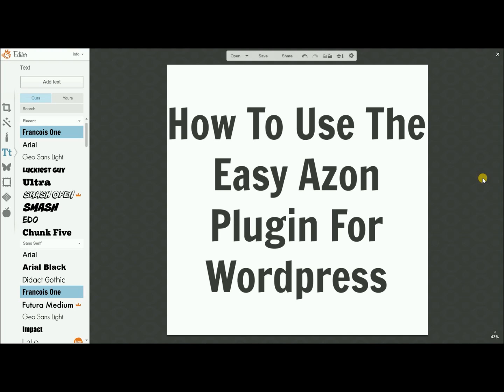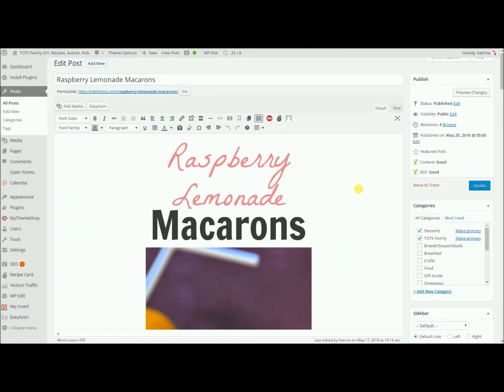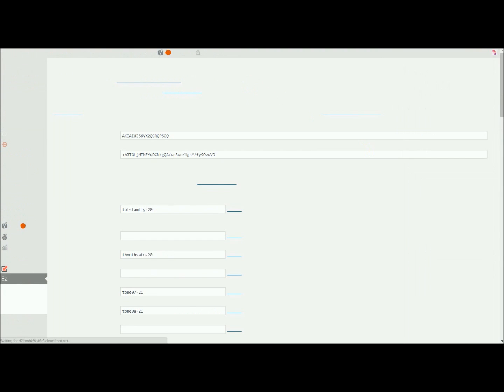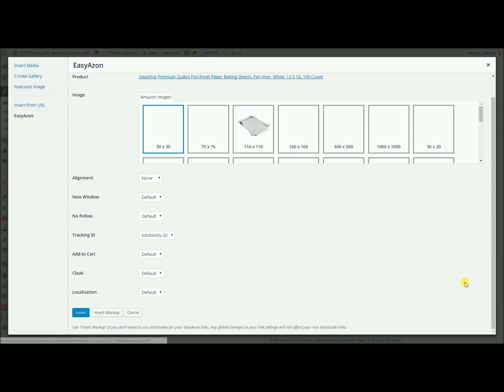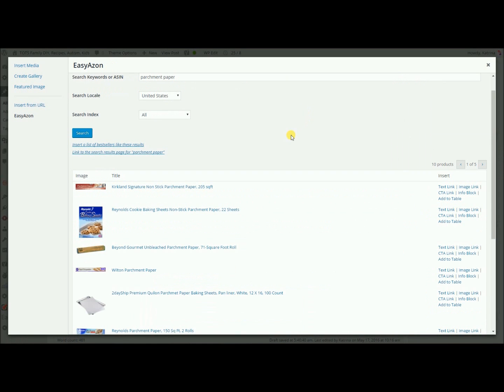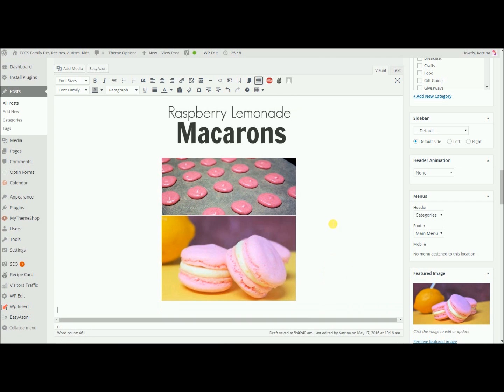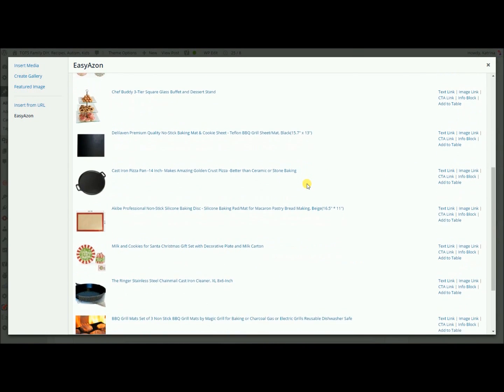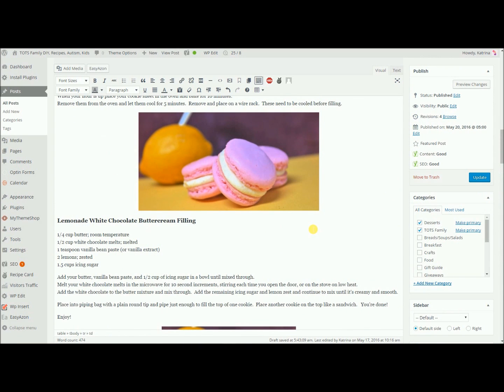Easy Azon Wordpress Plugin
Purchase Easy Azon (aff link)

I could not put the code for the yellow box because of the brackets. Here is a link to instructions on how to create your own